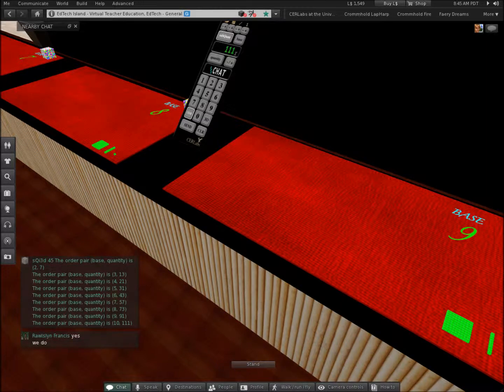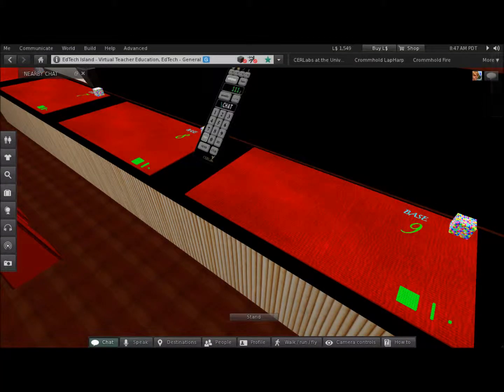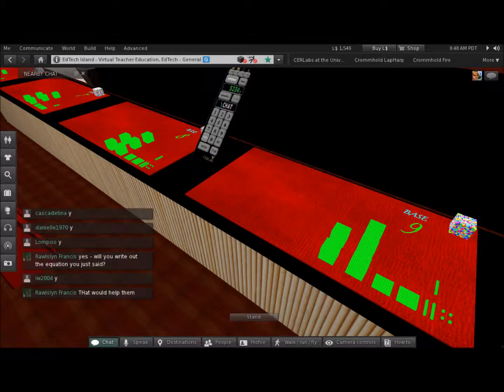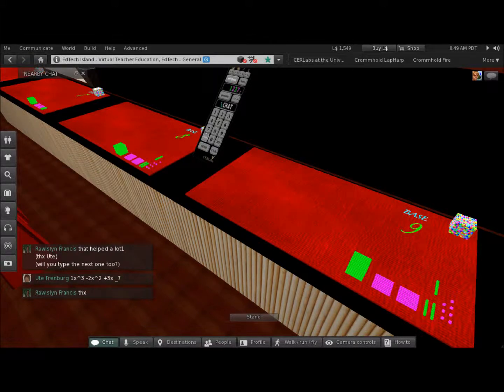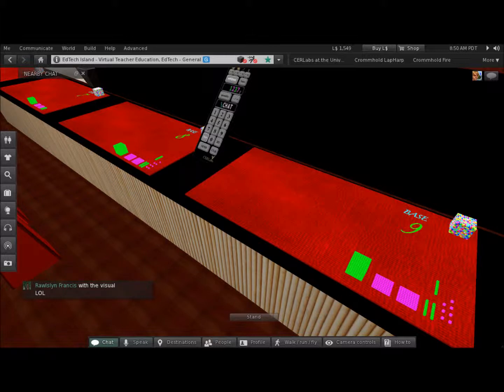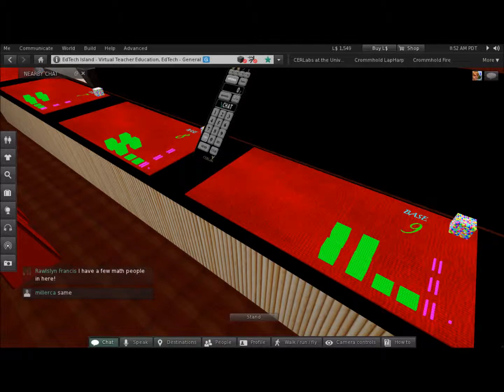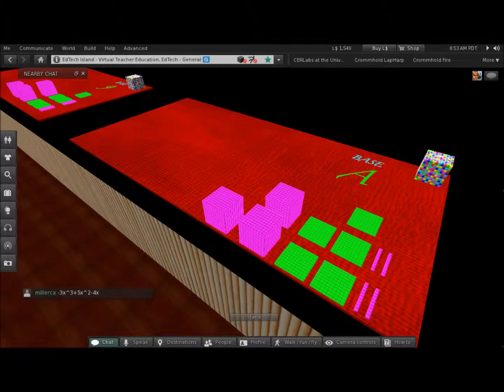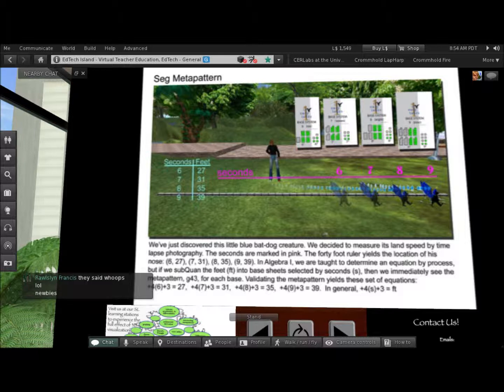ICCTL2012_PartIII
Presented in Second Life at Boise State's EdTech Island for Florida State College Jacksonville.